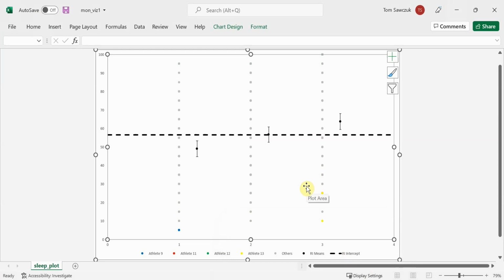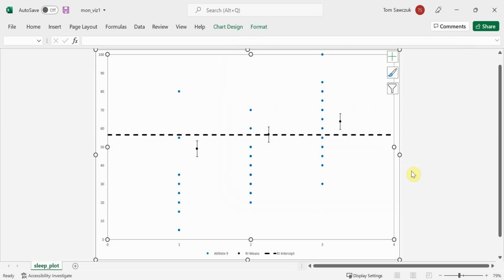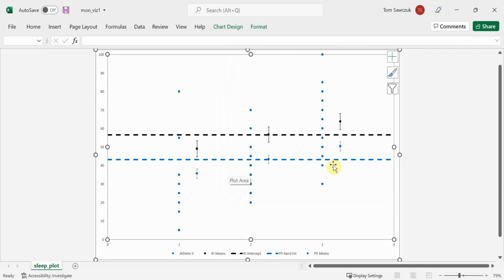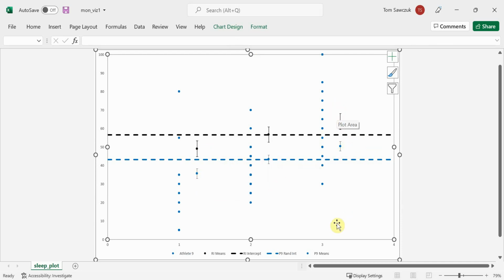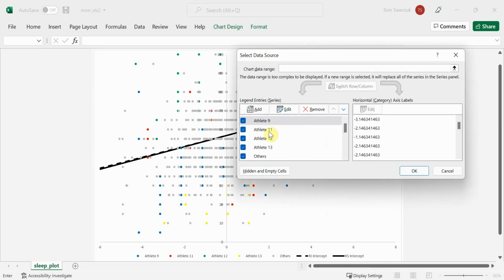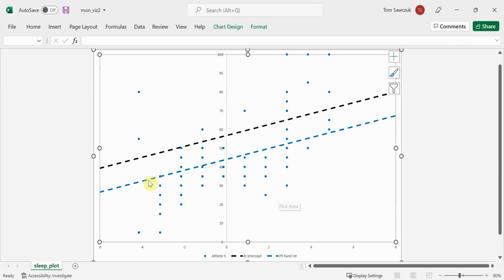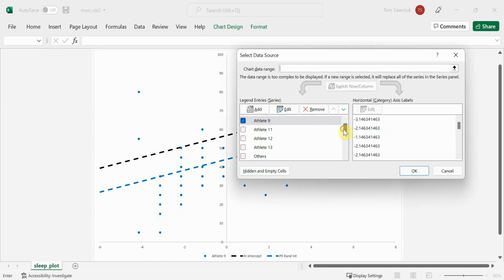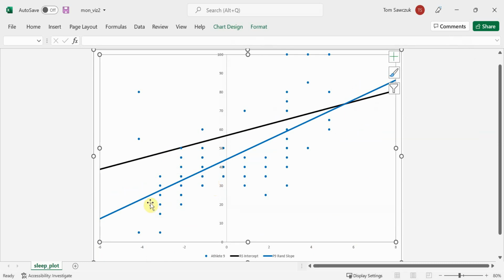Tutorial 2D - A recap of random intercepts and random slopes mixed models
Recap the three models produced so far using the athlete monitoring dataset. Visualise the differences between random intercepts (categorical predictor), random intercepts (continuous predictor) and random slopes (continuous predictor) mixed models.